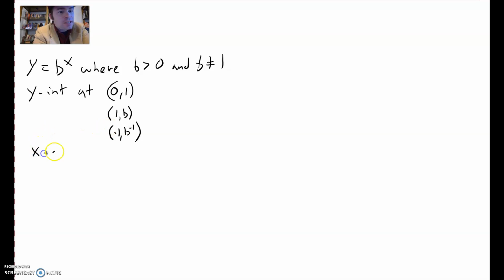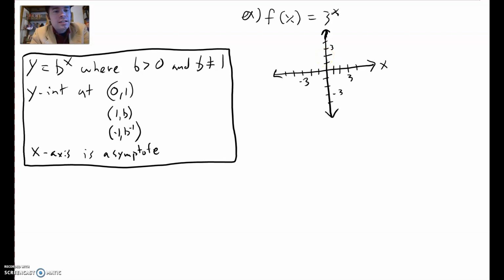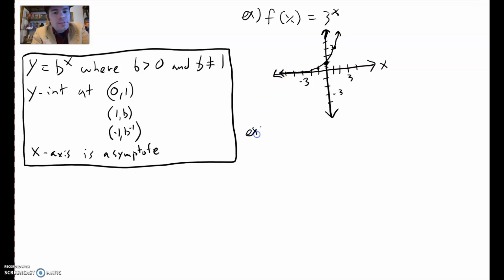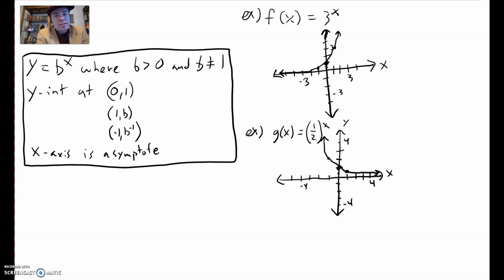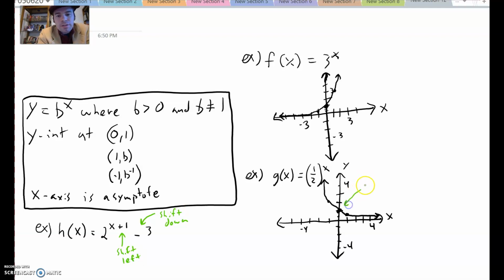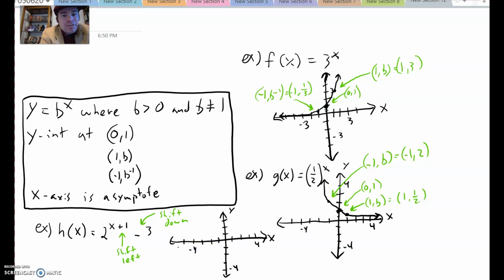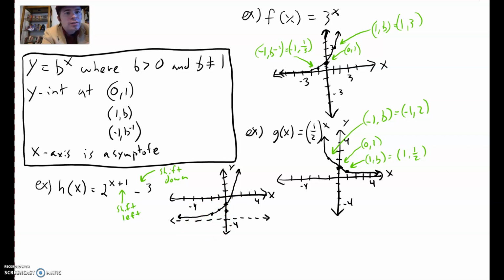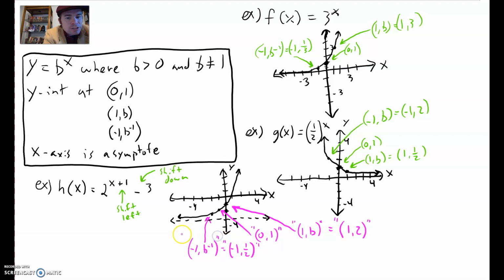Sketching Graphs of Exponential Functions